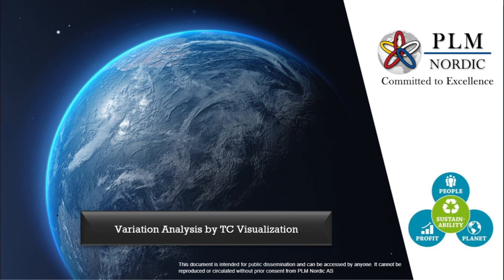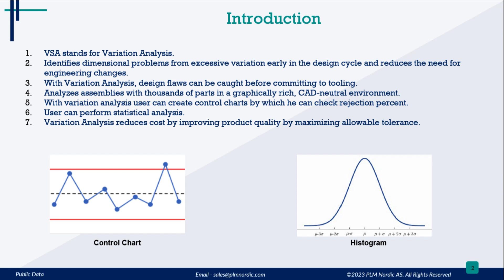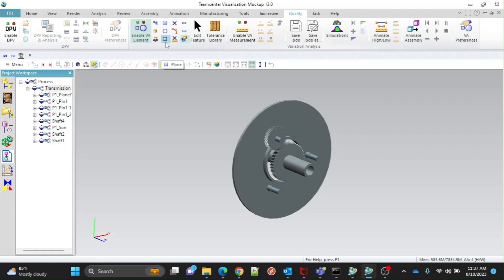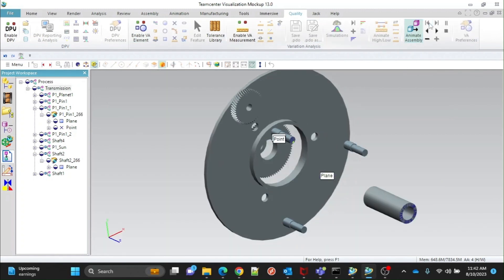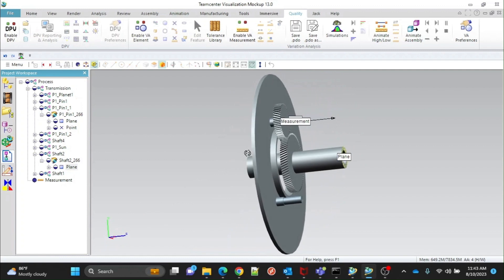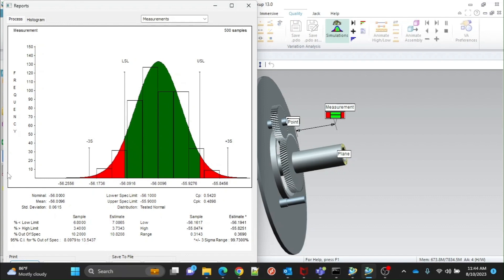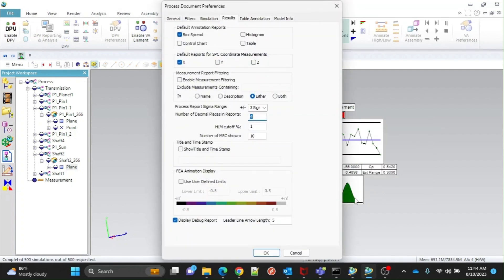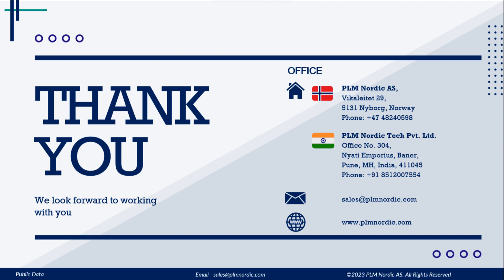Variation Analysis by Teamcenter Visualization - PLM Nordic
𝐀𝐫𝐞 𝐲𝐨𝐮 𝐟𝐚𝐜𝐢𝐧𝐠 𝐢𝐬𝐬𝐮𝐞𝐬 𝐢𝐧 𝐏𝐫𝐨𝐝𝐮𝐜𝐭𝐢𝐨𝐧 𝐝𝐮𝐞 𝐭𝐨 𝐭𝐡𝐞 𝐕𝐚𝐫𝐢𝐚𝐭𝐢𝐨𝐧𝐬 𝐢𝐧 𝐃𝐢𝐦𝐞𝐧𝐬𝐢𝐨𝐧𝐬 𝐨𝐟 𝐭𝐡𝐞 𝐏𝐚𝐫𝐭𝐬?

Variation Simulation Analysis software (VSA) is a tool for dimensional analysis. It predicts the amounts and causes of variation. It helps reduce the negative impacts of variation on cost, the quality of product dimensions, and time-to-market.